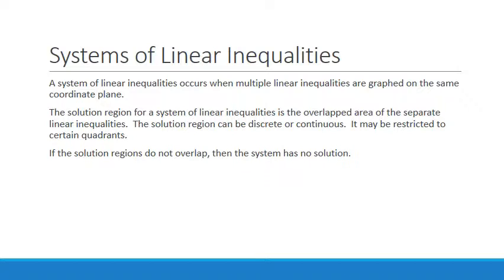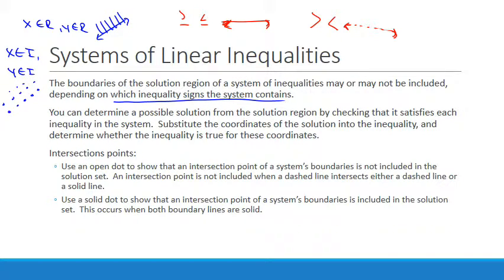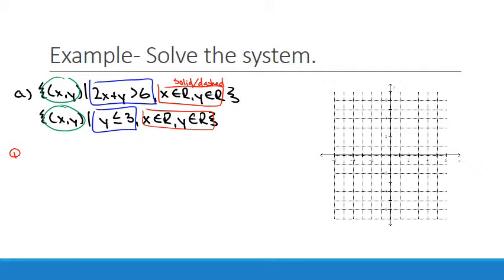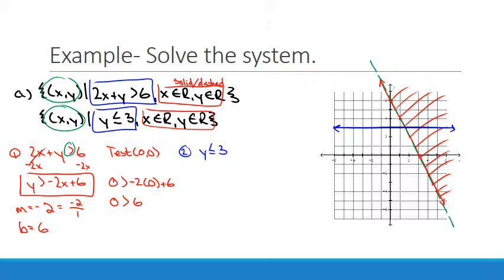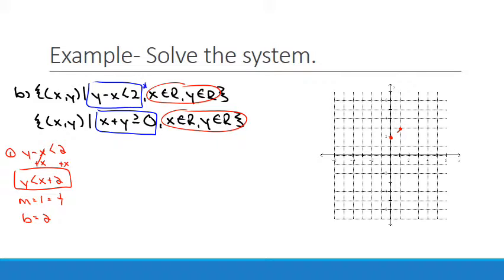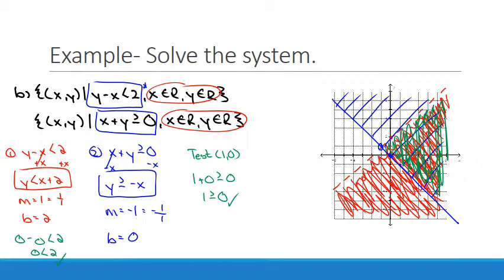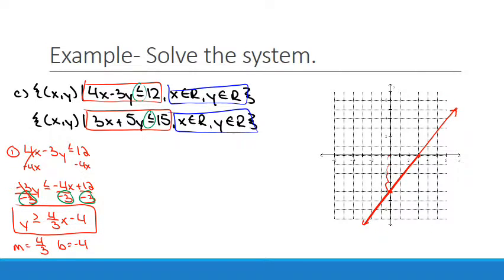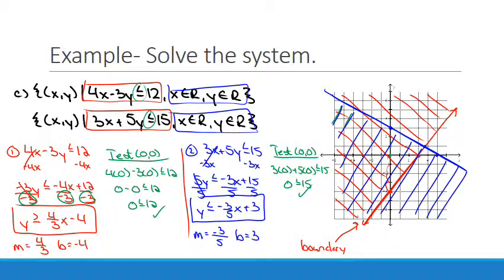Solving Systems of Linear Inequalities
In this video I demonstrate how to solve a system of linear inequalities.